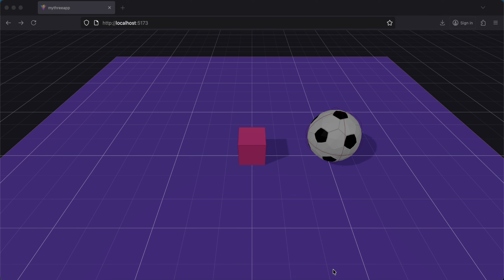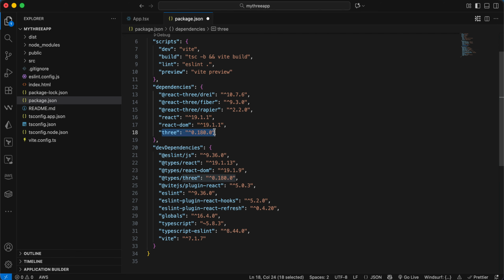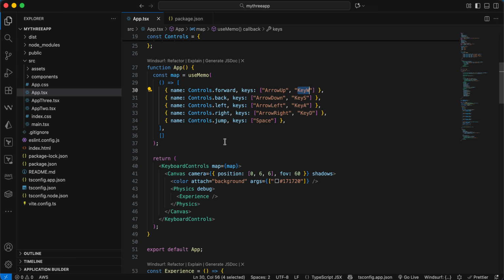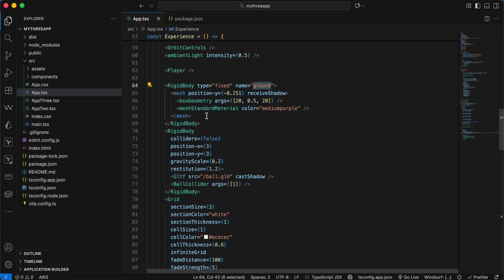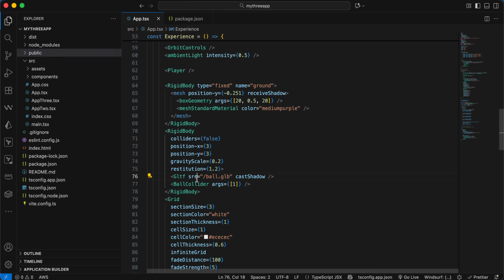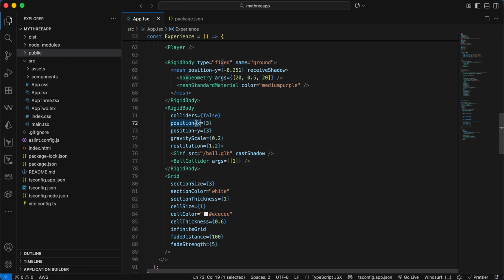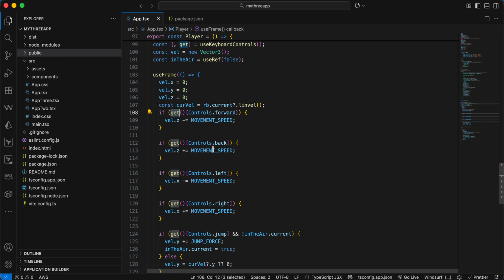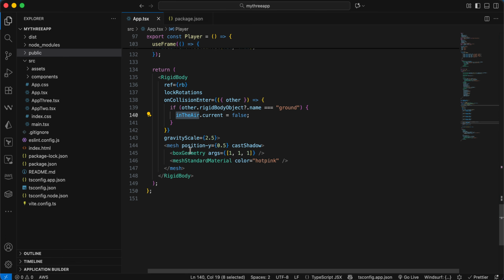How to use Rapier Physics with React Three Fiber